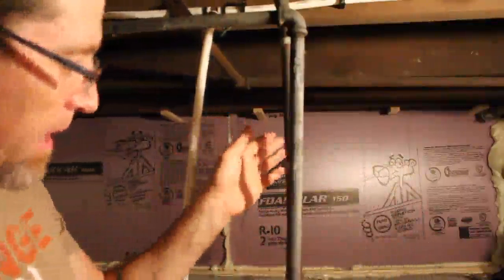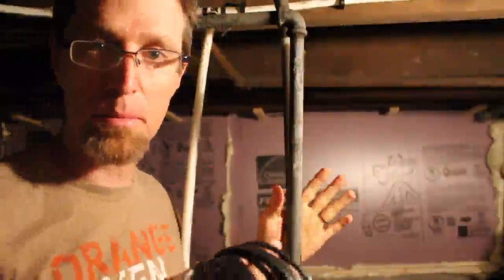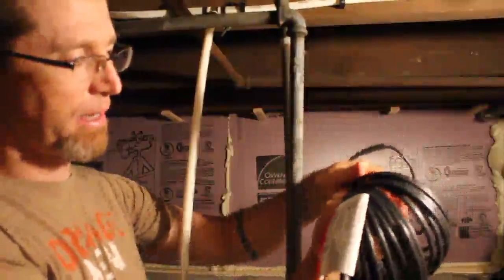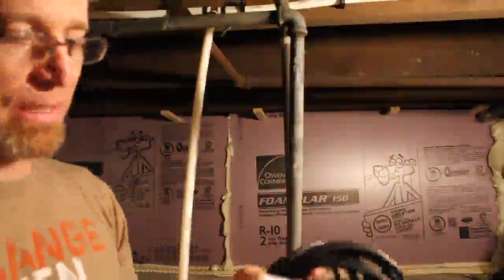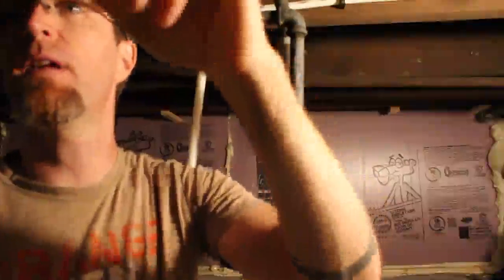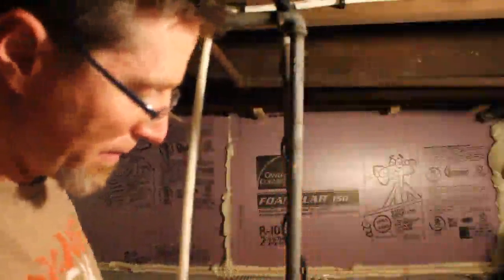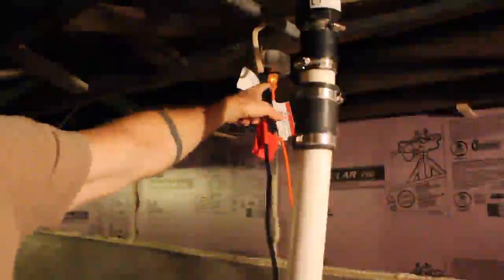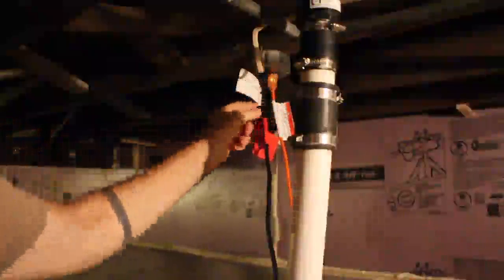Heat it HISD 30 feet Pipe Heating Cable Reviews